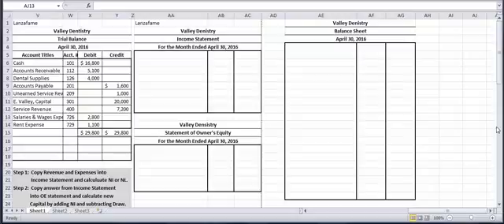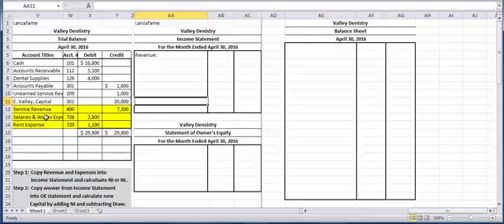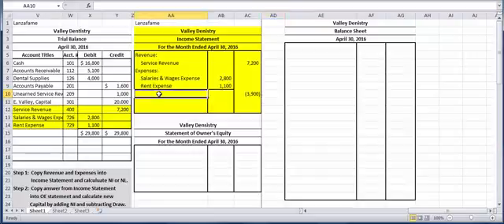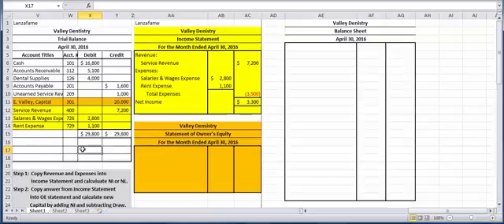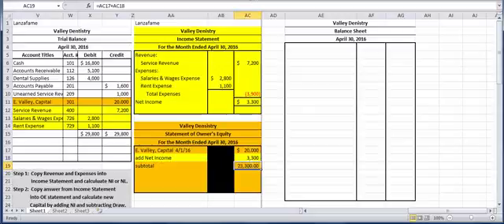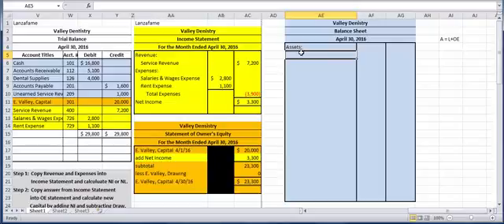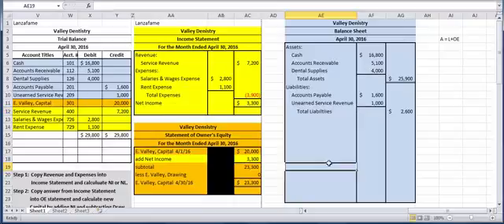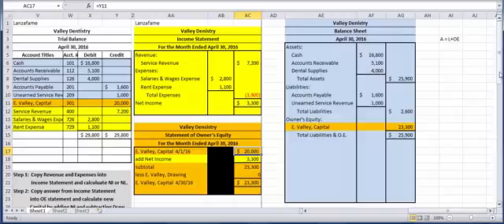Chapter 2 Financial Statements from a Trial Balance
This video shows the creation of financial statements when working from a trial balance.